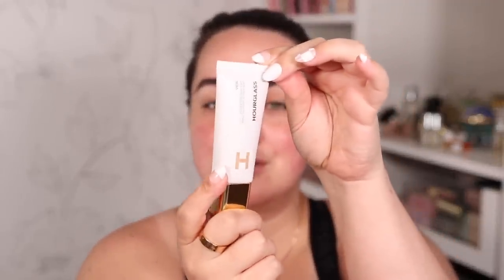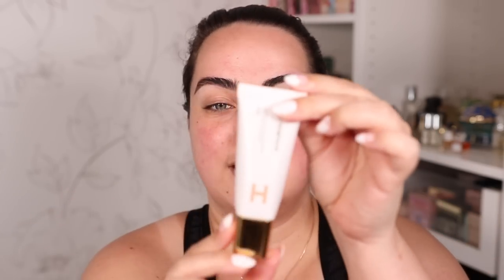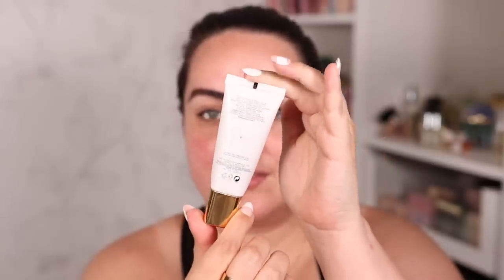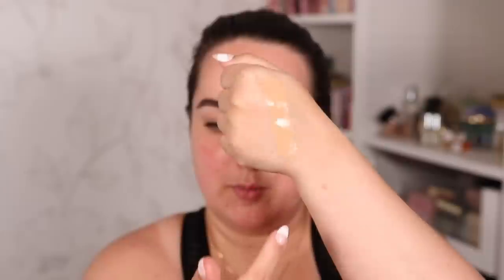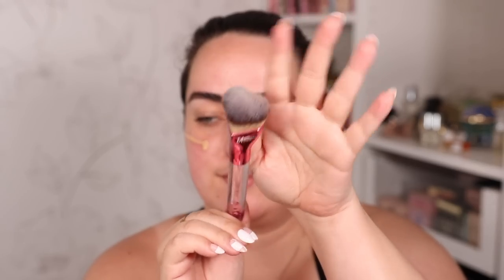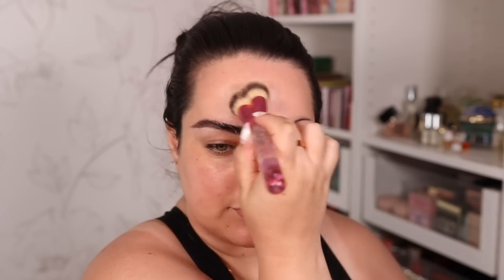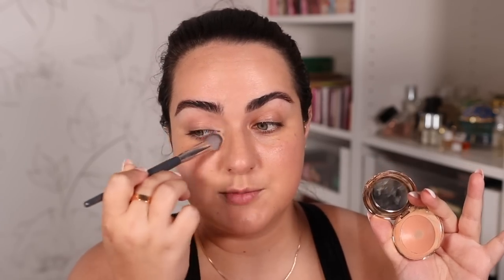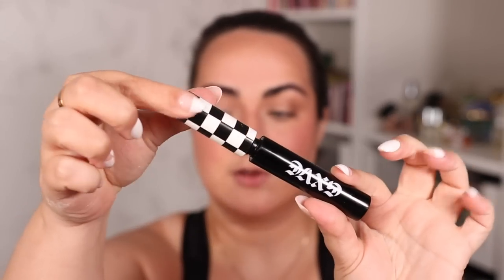HOURGLASS VEIL HYDRATING SKIN TINT FOUNDATION REVIEW & WEAR TEST! *DRAMATIC TURN OF EVENTS* 😲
Buy the Hourglass Veil Hydrating Skin Tint Foundation 👇🏼
At Ulta 👉🏼  (not available yet)

COMPLEXION👇🏼
Pat McGrath Gloss (Prima Dona)
TOOLS 👇🏼

BRAND CODES
✨BK BEAUTY
Code: PATTY